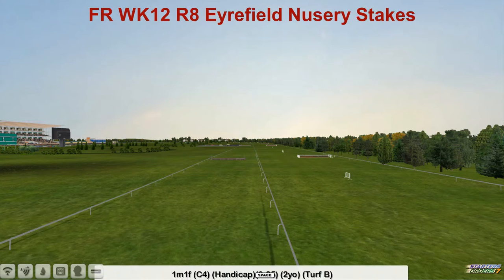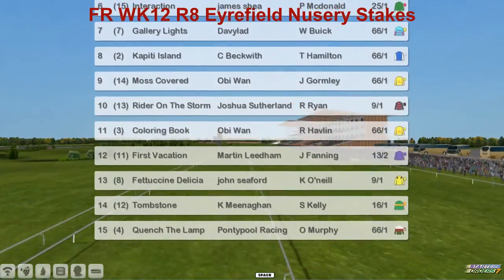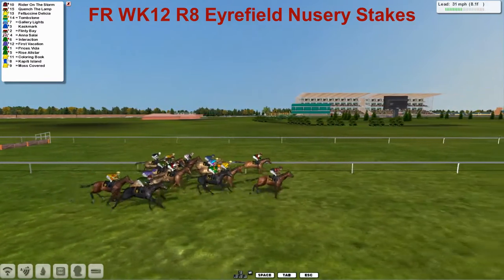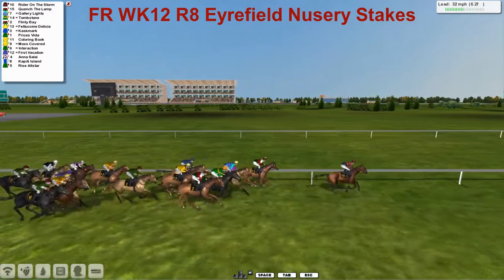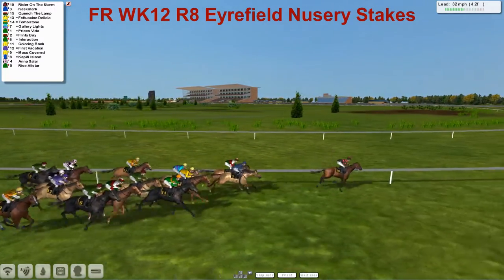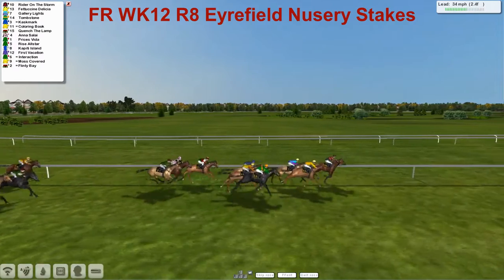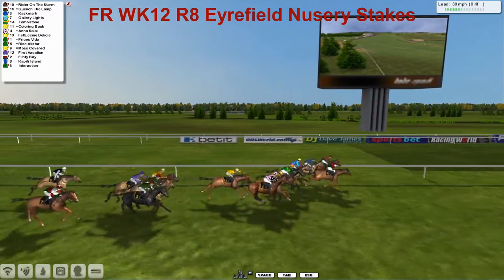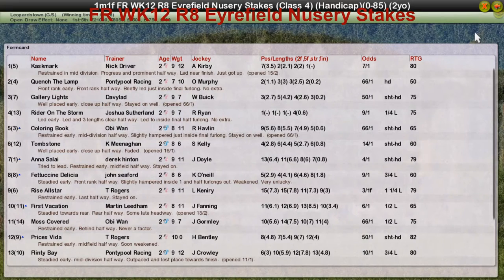FR WK12 R8 Eyrefield Nusery Stakes